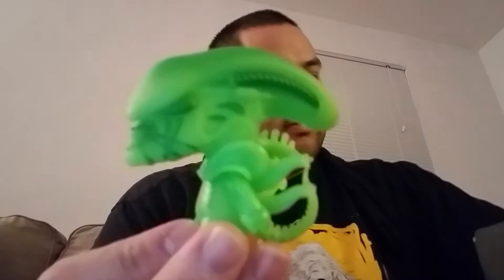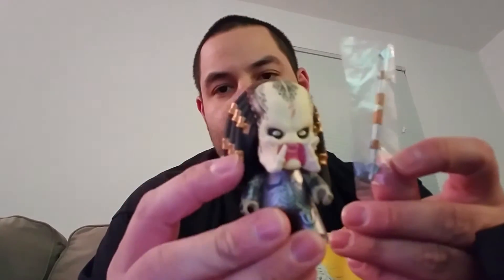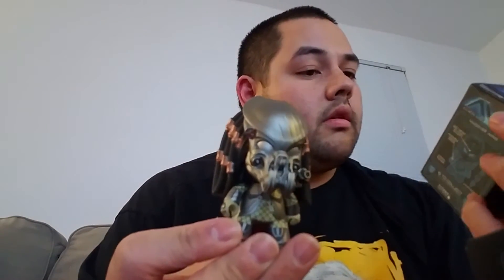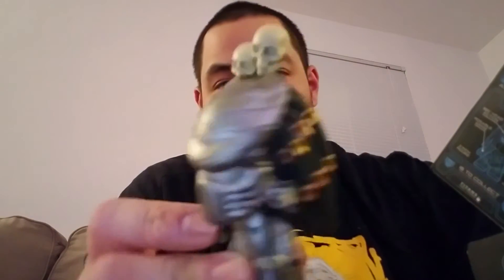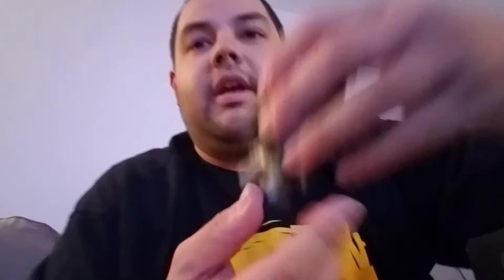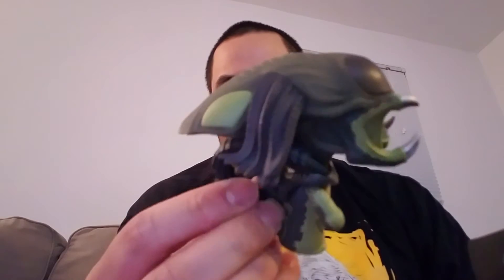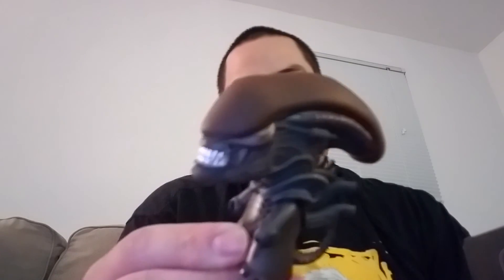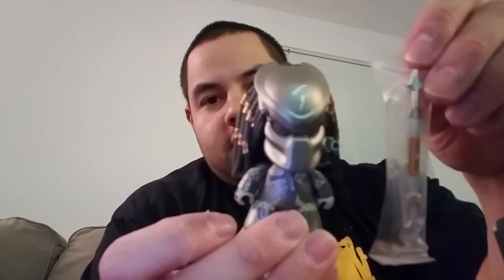TITAN Merchandise Alien vs Predator - Whoever Wins We Lose Collection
A big thank you to our follower, Anthony, for getting a case of and putting together an unboxing video for the Alien Vs. Predator - Whoever Wins, We Lose collection! Check out all of the awesome figures in this set!